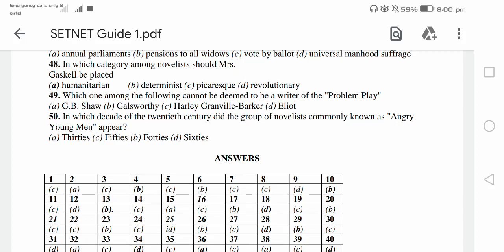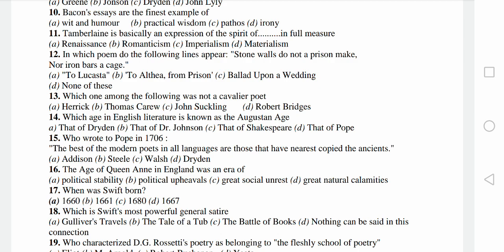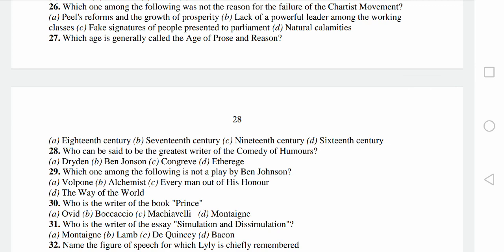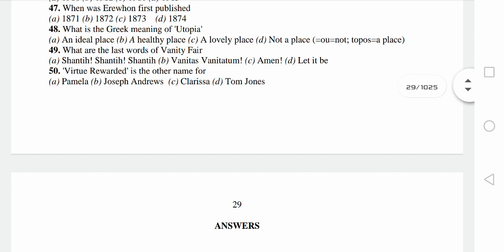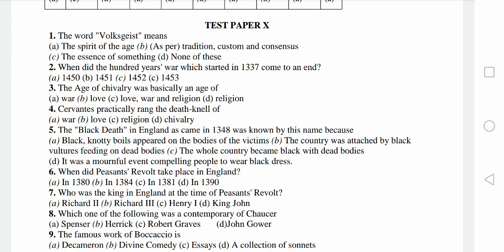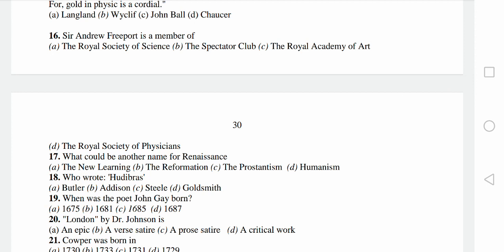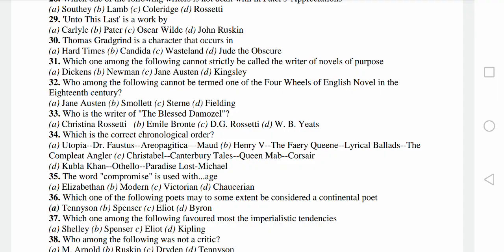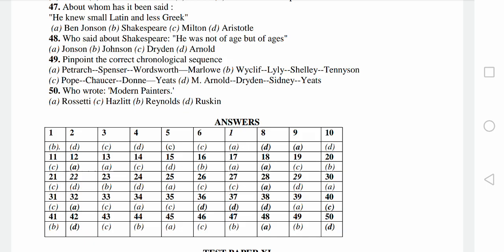Solved mcqs 2